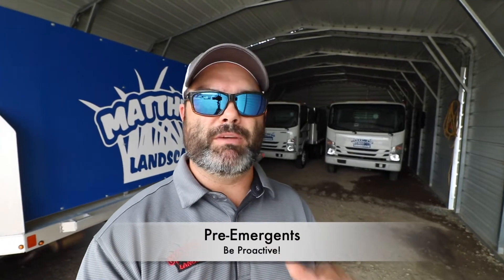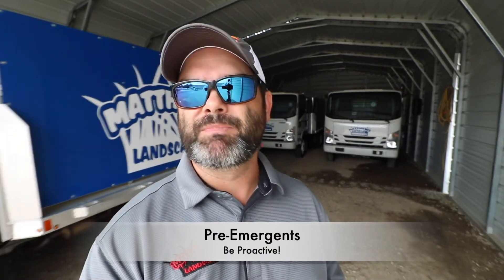Pre Emergents: Be Proactive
When you think of fall pre-emergents, you think of winter weeds like clovers and such that will take over a lawn when it’s cold outside. While this is correct, be mindful that the most important weeds that will be prevented are the ones visible the following March and April. Most of the weeds seen during these months are actually still winter weeds, which lie dormant all winter, anxiously waiting to shoot up in early spring. You have two options to address this issue:

1. Be proactive and apply a pre-emergent (time sensitive).
2. Be reactive and attempt to kill the weeds after they start to grow.

Make the right call and get ahead of the game...apply your pre-emergents this fall and don’t fight weeds next spring! We hope this helps, and check out our knowledge base for more tips